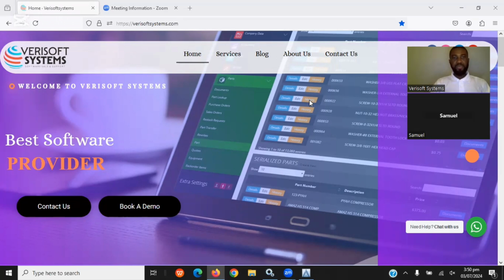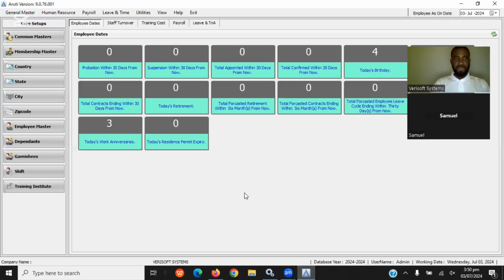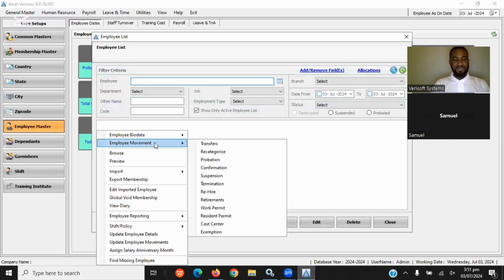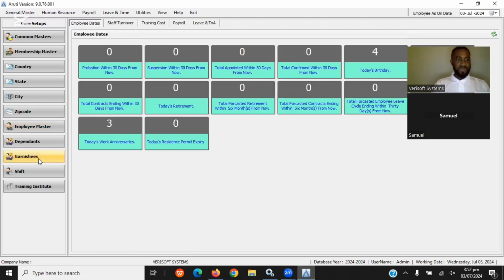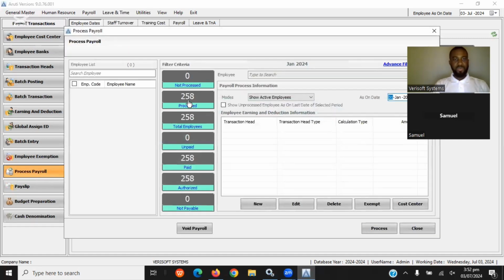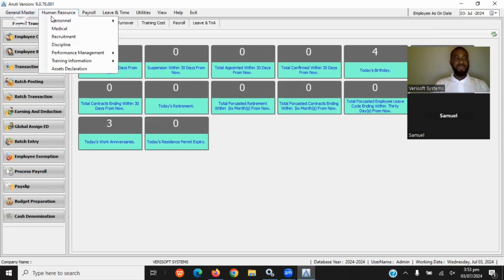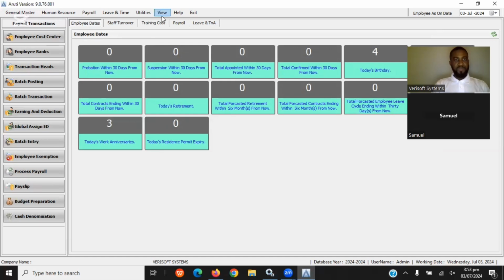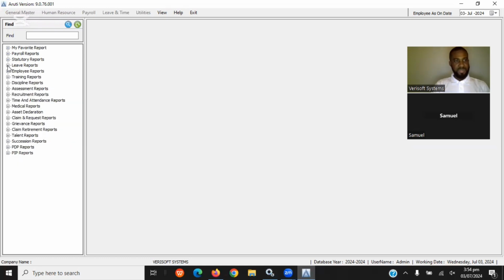Demo - ARUTI HRMS | Best HR and Payroll Software | Verisoft Systems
Aruti hr and Payroll software is a Human Resources and Payroll software that uses powerful functionalities to help you manage your payroll processing and effectively supervise your workforce.

It is a comprehensive, flexible and user-friendly human resource management and payroll system. It enables companies to effectively manage their HR and payroll processes, from recruitment to retirement. Aruti’s intuitive interface and rich functionality provide a complete HR solution for any organization. It comprises of many modules such as: Employee bio-data module, Leave module, Payroll module, Time and Attendance module, Performance and Appraisal module.

It's one of the best hr and Payroll Software globally.